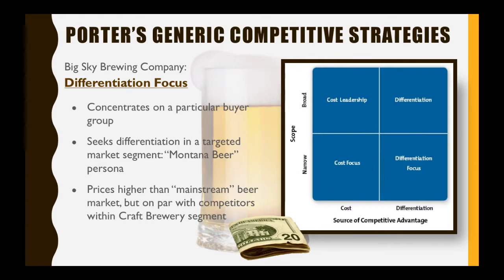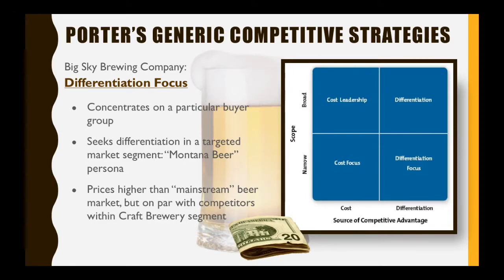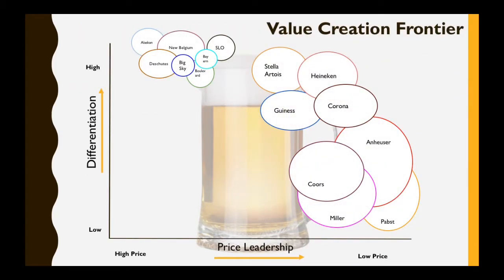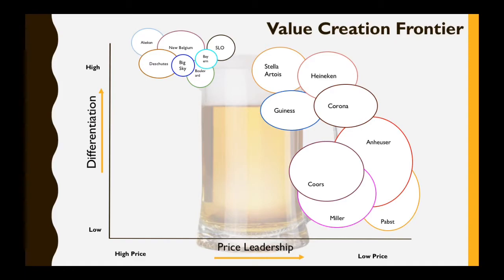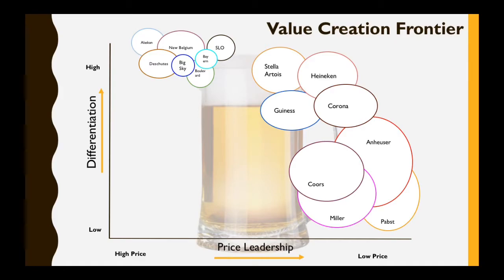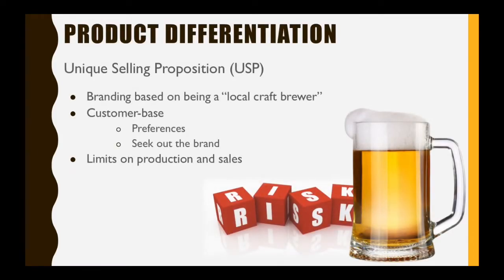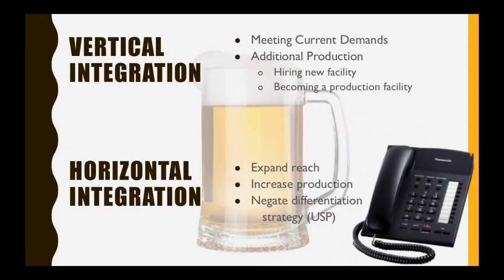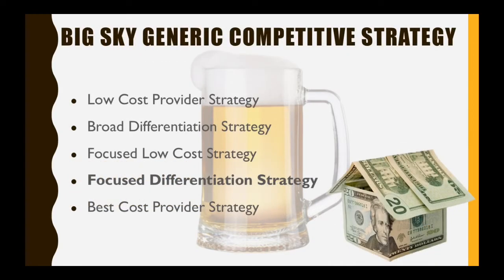Big Sky Brewing Company Generic Competitive Strategies - Group D UMW MBA Program Spring 2020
Branon Barclay, Pete Charboneau,  Megan Price, Jodi Redman, and Anita Roberson, students in the University of Mary Washington's Master of Business Administration Program Spring 2020, present the Big Sky Brewing Company as it pertains to Michael Porter's Generic Competitive Strategies.